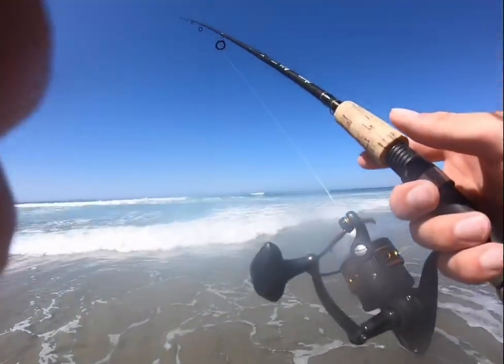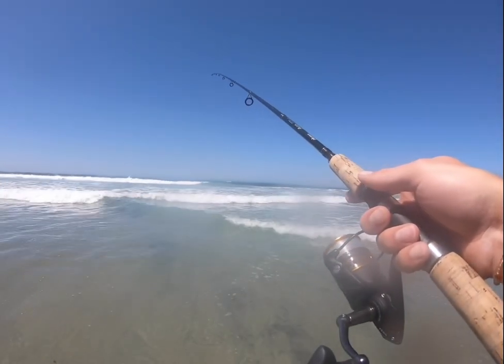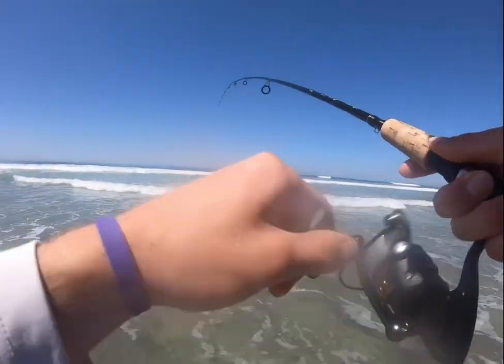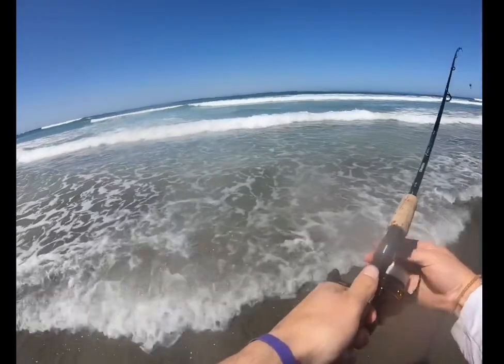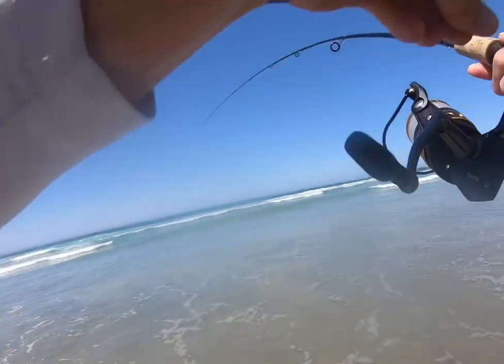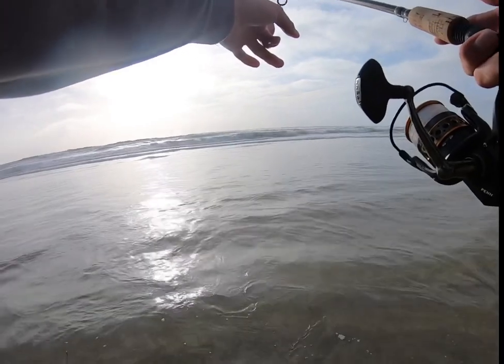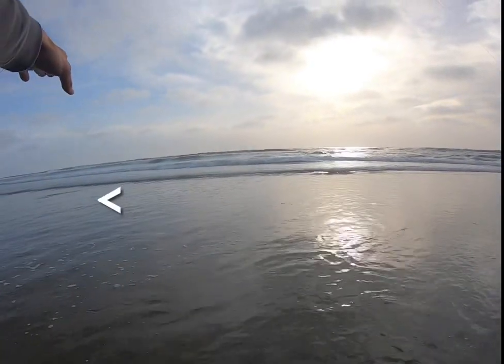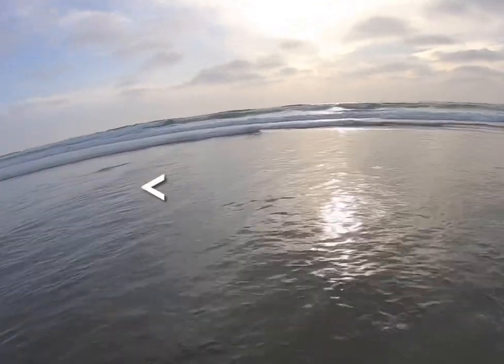Sight Casting For Spotfin Croaker | Surf Fishing In So Cal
In this video, I show you how I go about sight casting for Spotfin croaker both in the early afternoon hours as well as dusk. This tactic is commonly used for Spotfin as well as Corbina and even guitarfish.

Also referred to as sight fishing, this is an extremely exciting but also frustrating style of fishing from the surf in So Cal. Definitely a tactic that people use though when surf fishing in San Diego.

Scroll just below the photo.